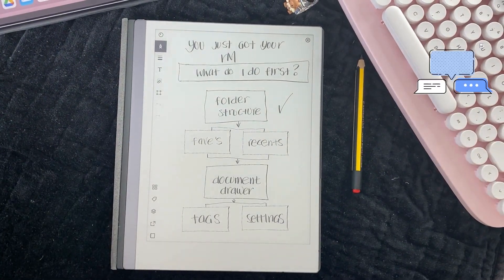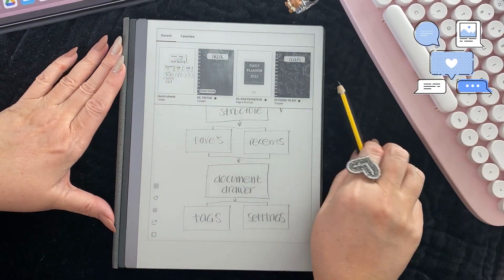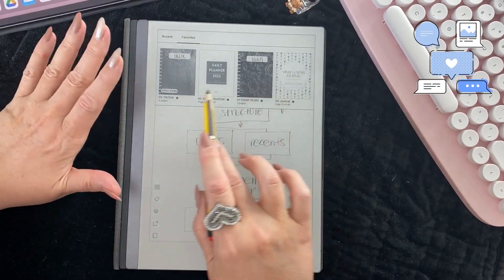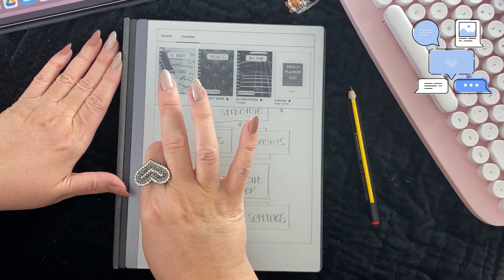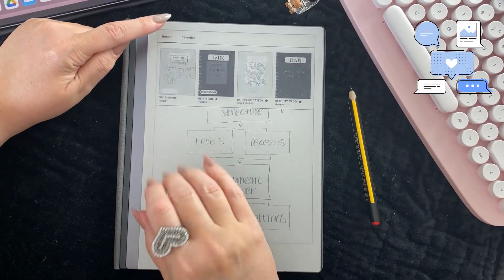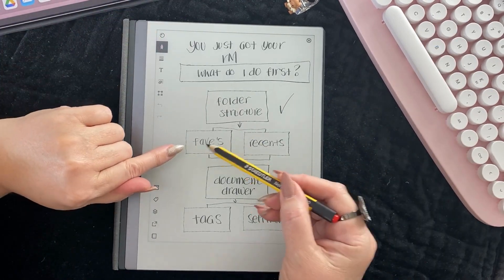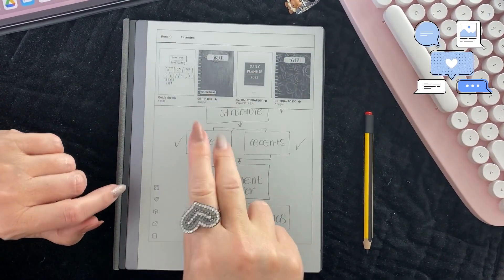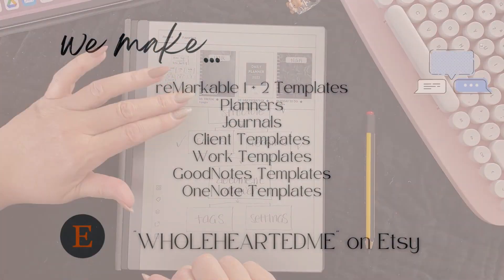SUPER FAST Access inside your reMarkable 2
☆ MY FAVES ☆

☆ FREEBIES & SHOP ☆

In this video, we talk about digital planning on the remarkable in 2023. I go through your favourites and your recents functionality so you can access all of your files super fast.